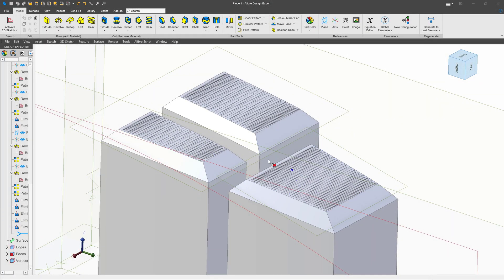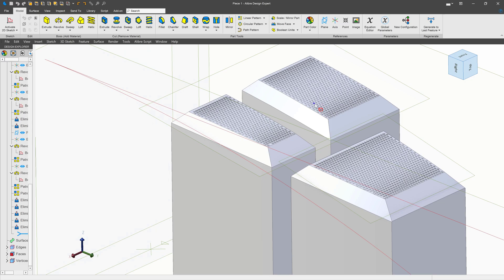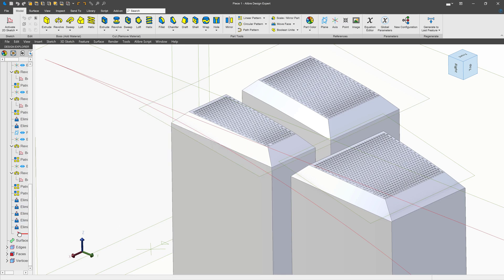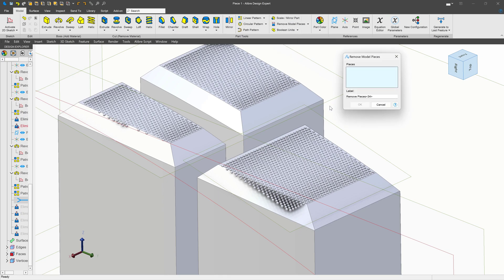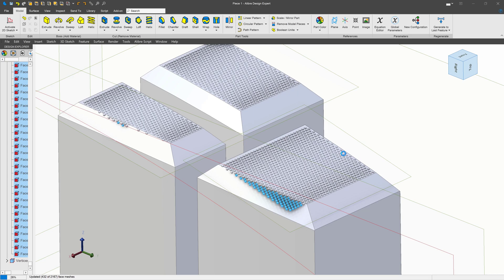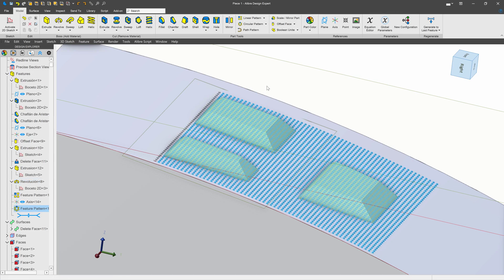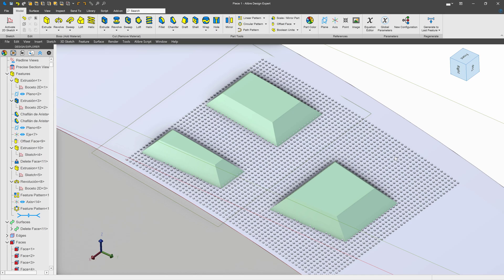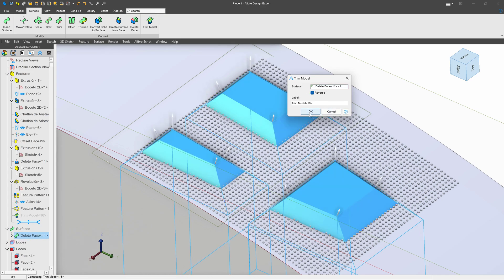Alibre | 3D Texture on Curved Face The Unconventional Way! Forum Question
To date, HaroldL, NateLiquidGravity and stepalibre all provided excellent feedback.  I though I would post a less conventional approach to add to the already great advice.